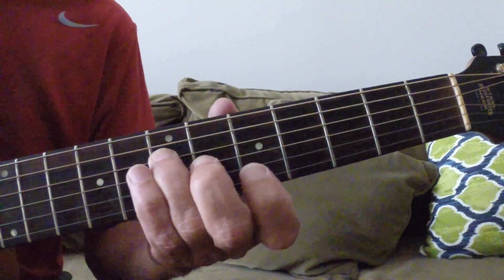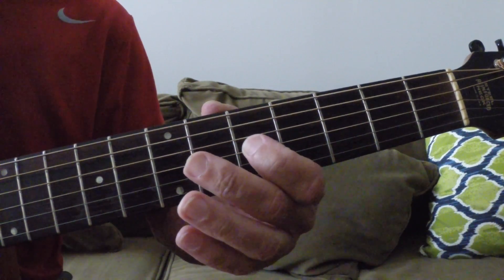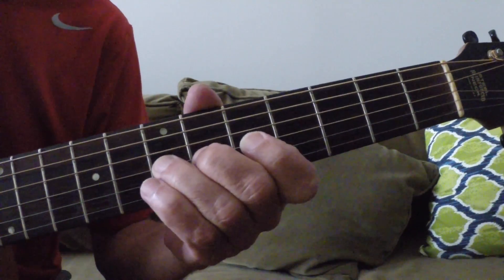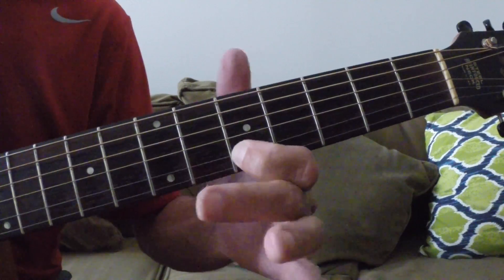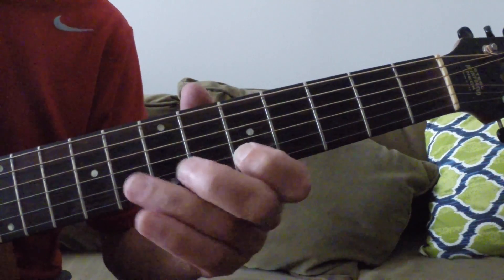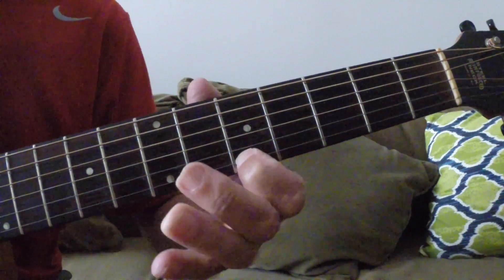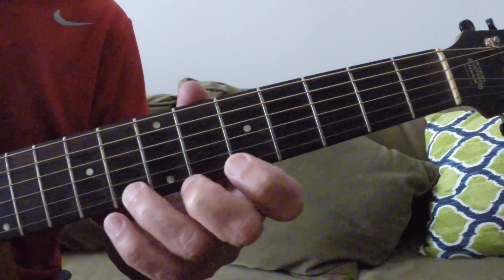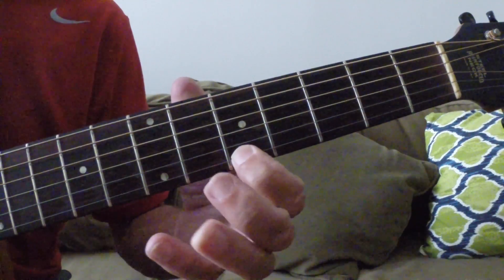HOW TO PLAY AN A- PENTATONIC scale in 5th position L19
HOW TO PLAY AN  A- PENTATONIC scale in 5th position. So many ways to make riffs out of this. L19